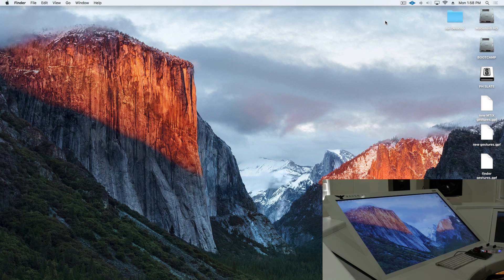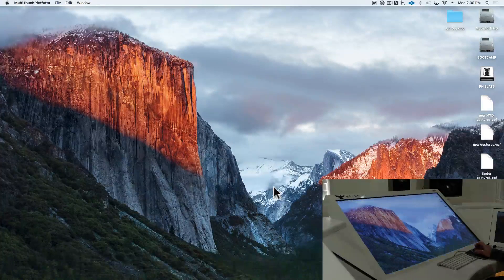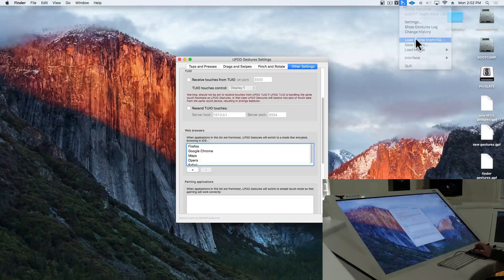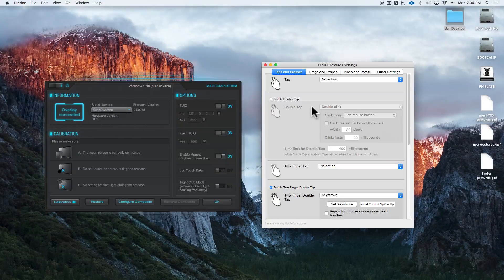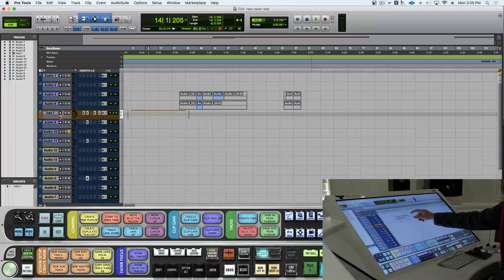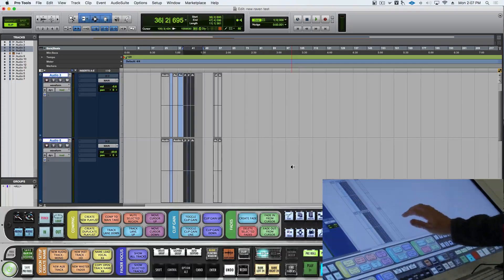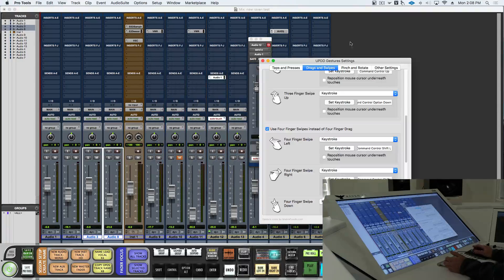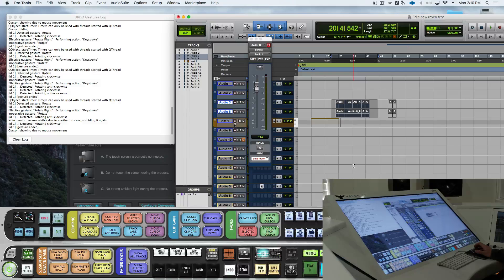RAVEN MTi-1/MTX UPDD Gestures Quick Start (macOS)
Gestures walkthrough for RAVEN MTi-1/MTX users.